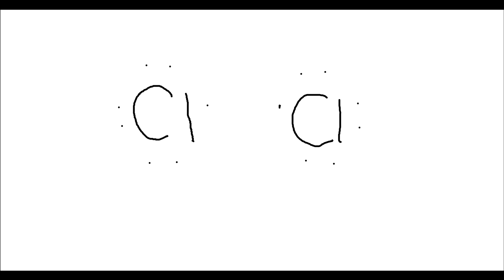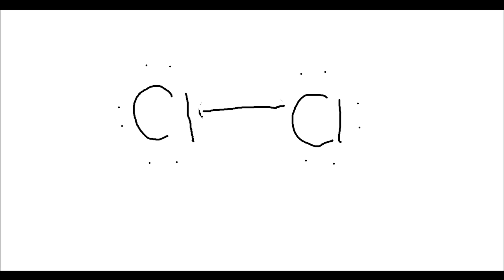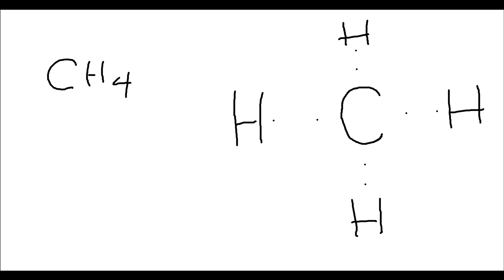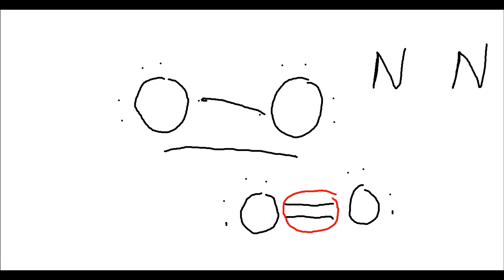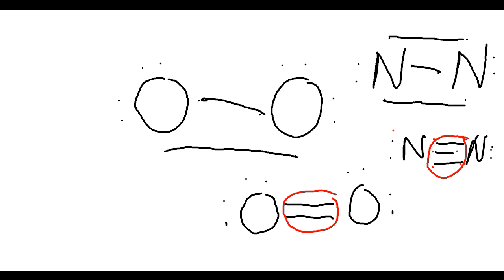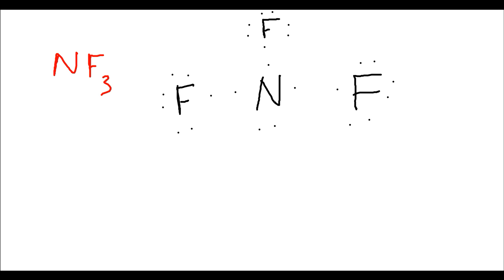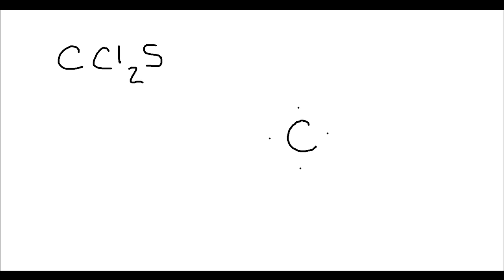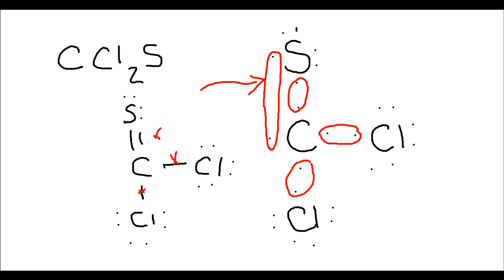Module 8 part 2: Covalent Bonds